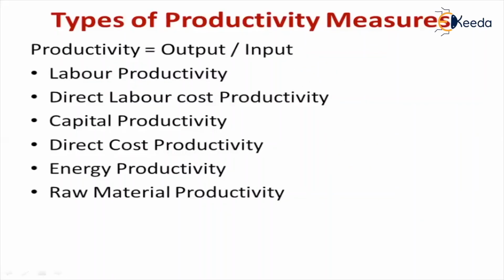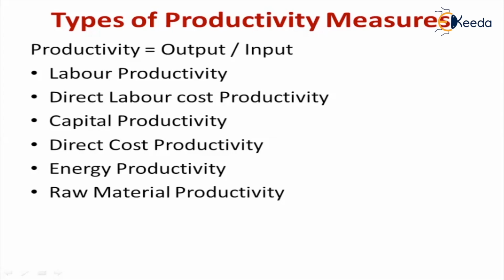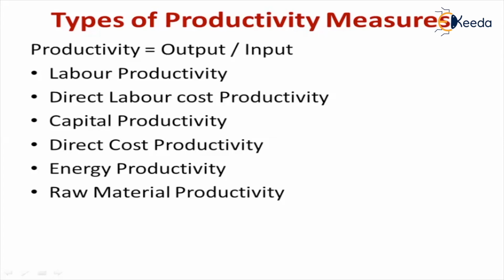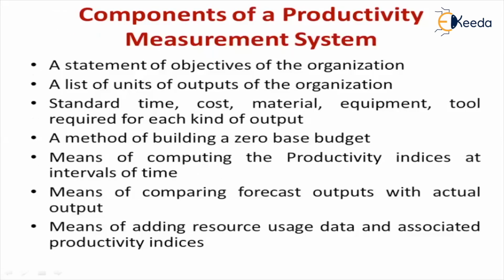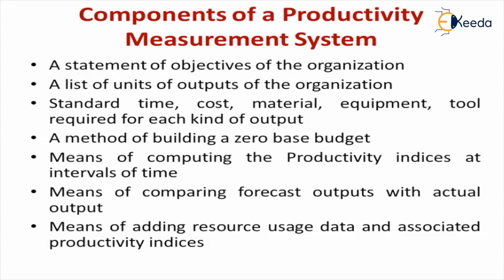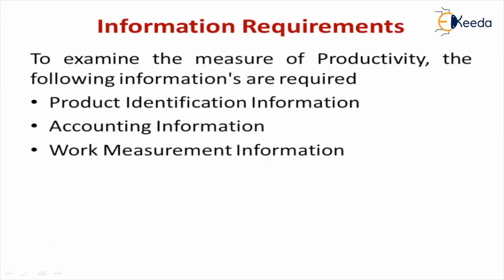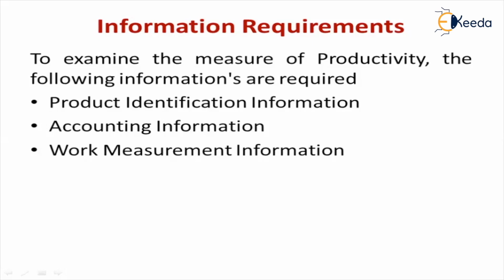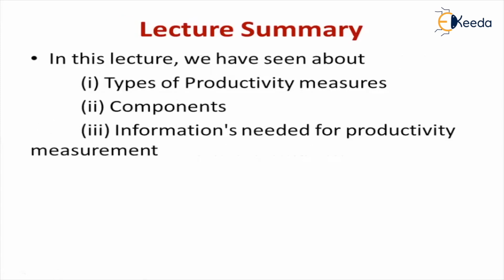History Productivity Measurements -Introduction to Industrial Engineering - Industrial Engineering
Subject - Industrial Engineering and Management

Video Name - History Productivity Measurements

Chapter - Introduction to Industrial Engineering

Faculty - Prof. K. Kalidas

Happy Learning